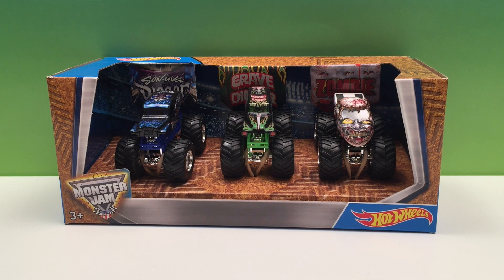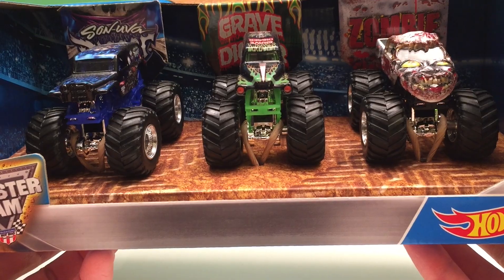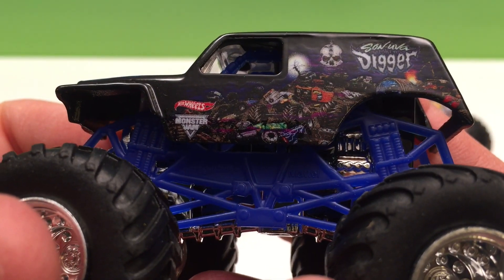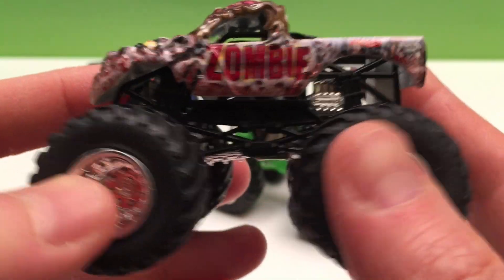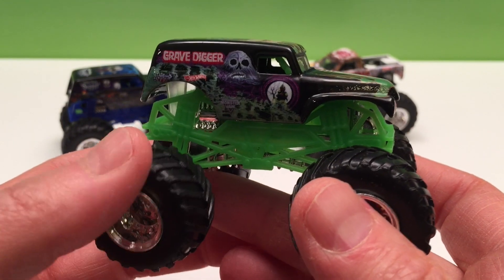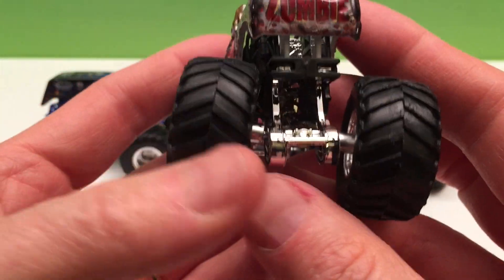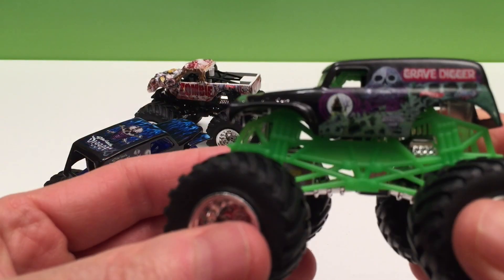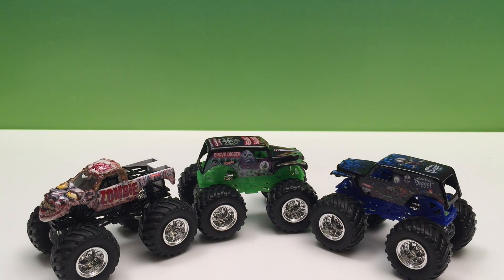MONSTER JAM 3 pack Grave Digger Son-uva Digger Zombie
Hey guys! Today we are opening up a Hot Wheels Monster Jam 3 pack of Monster Trucks. These are 3 classic Monster Jam trucks that everyone loves. We have:

GRAVE DIGGER
SON-UVA DIGGER
ZOMBIE

It's awesome to have 3 trucks to start or add to your collection and it's more fun to play with them together. You can also build up your Grave Digger Team with multiple trucks! have fun!!

MAX-D Battle Set Monster Jam 6 Monster Trucks Grave Digger El Toro Loco Zombie Hot Wheels